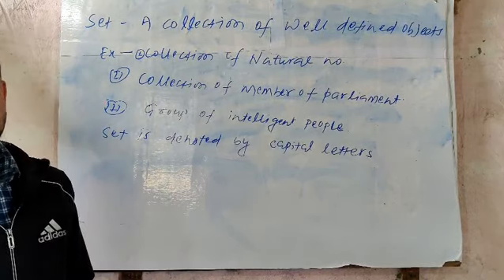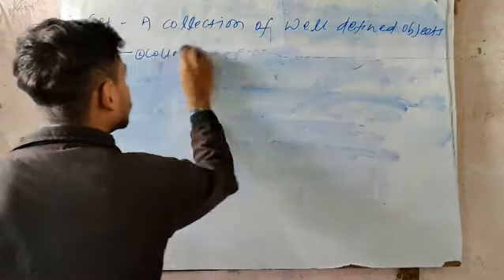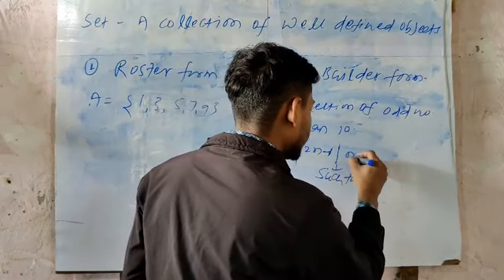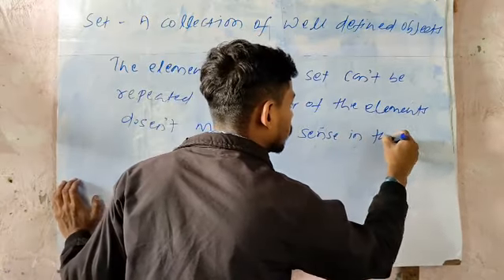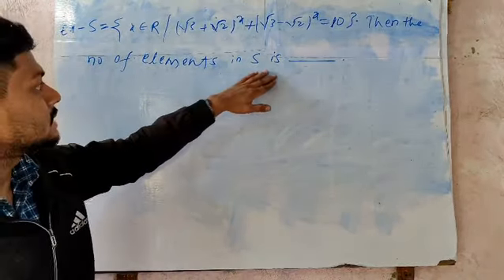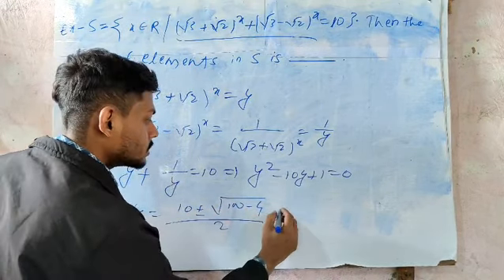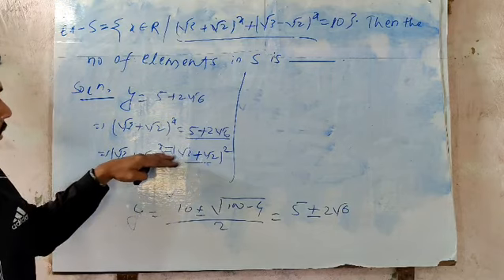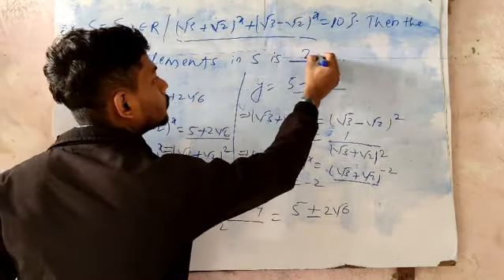Introduction of set